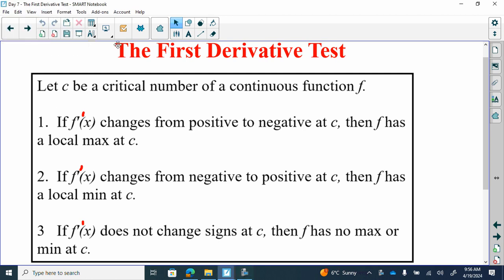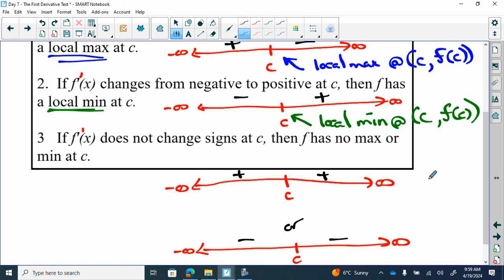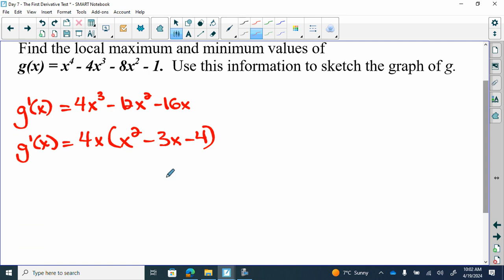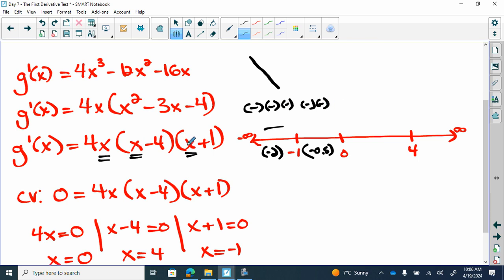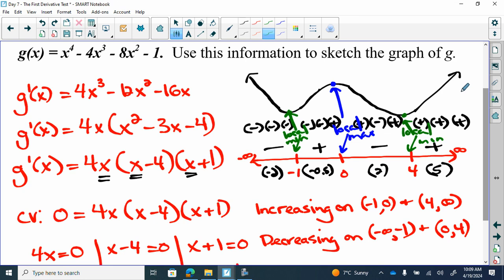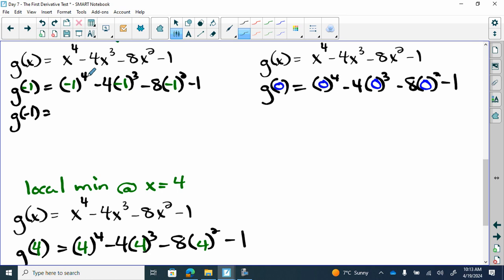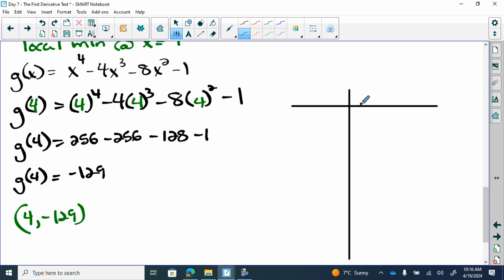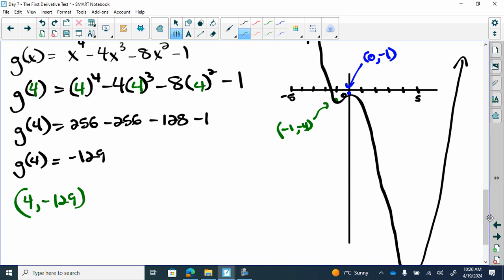The First Derivative Test